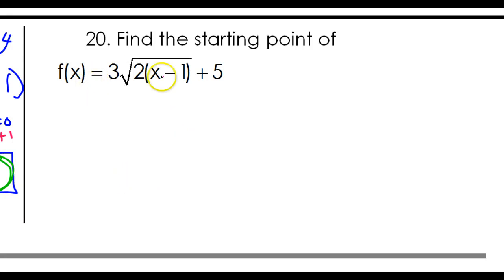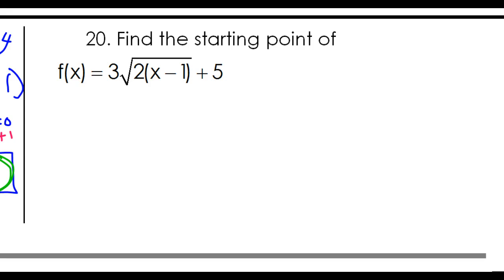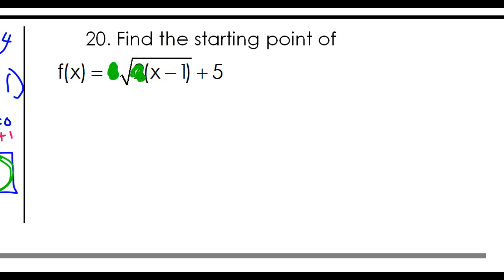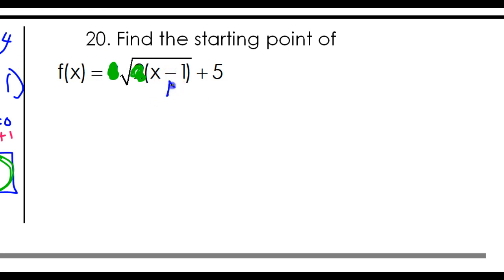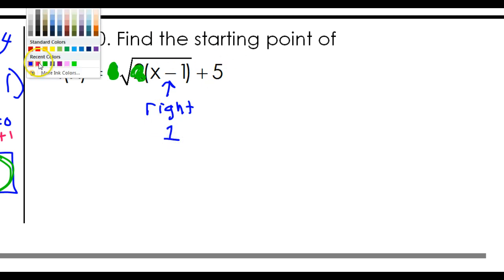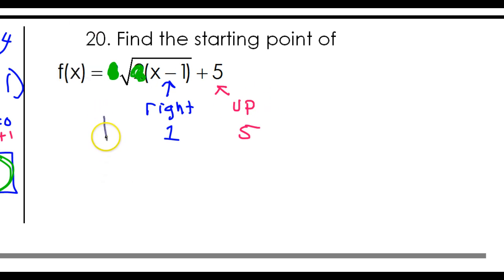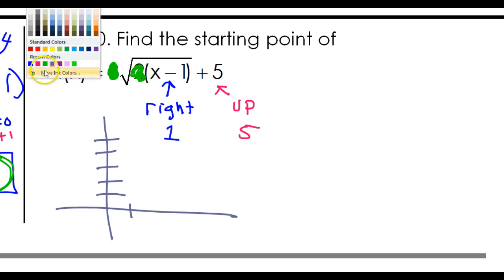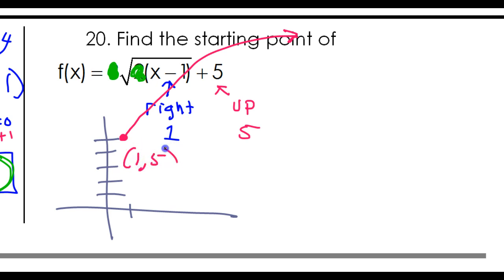Day 0 #20 Find the Starting Point of a Radical Function